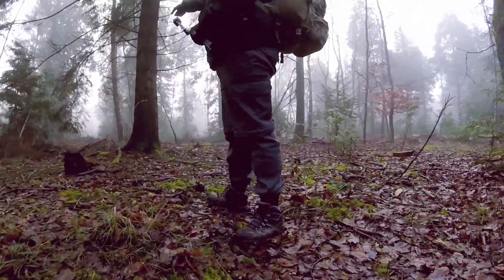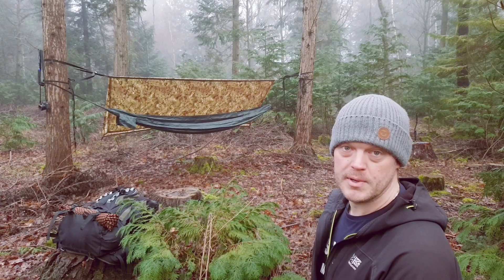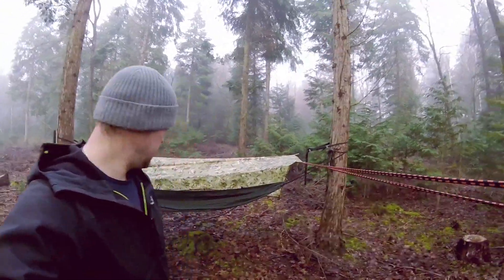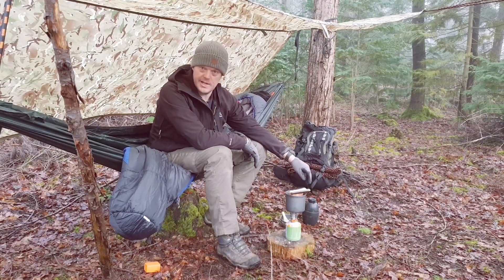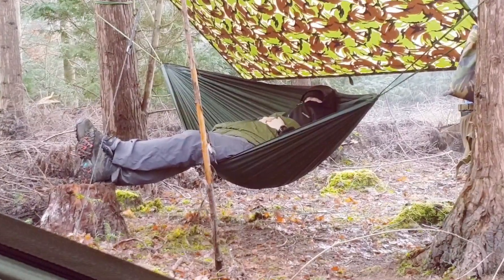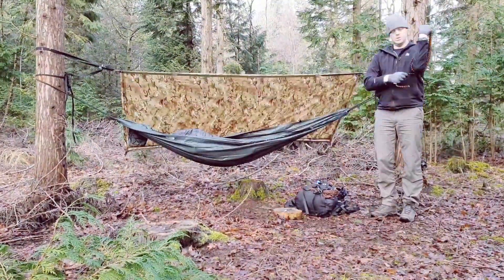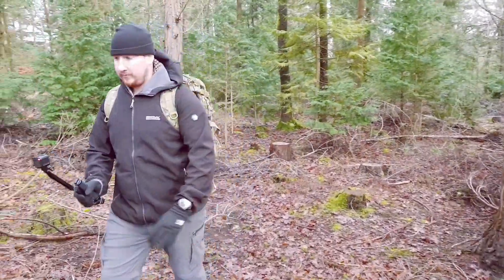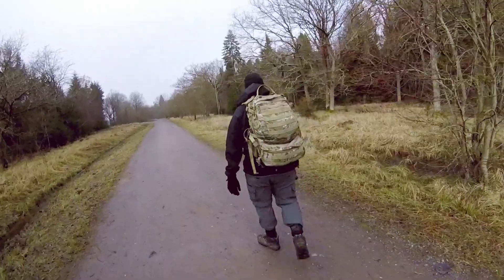Wild Camping in a Hammock setup & enjoying the outdoors!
We headed out for a day Wild Camp in Oxfordshire, with a  brief overview of my setup and cooking set up and having a laugh with my good pal Dan. That's what this is all about for us. Getting out into nature, relaxing and enjoying ourselves... It may be silly fun, but anything that raises a smile is ok in our books!

A more detailed review will come on my cooking equipment and why I use it.

Cheers!